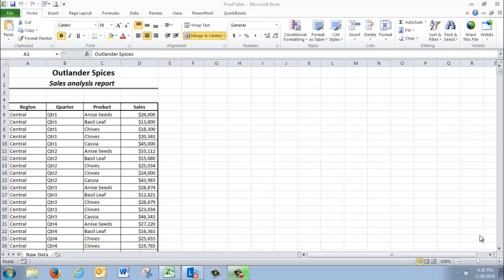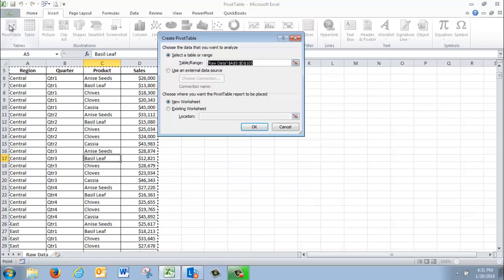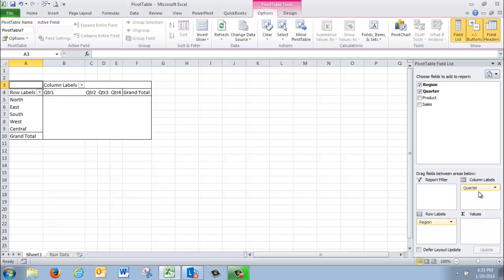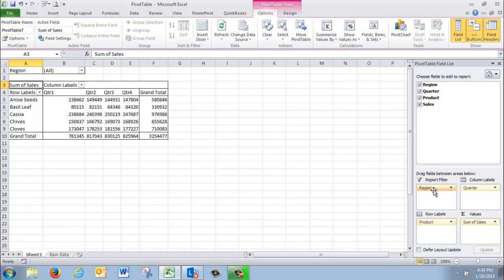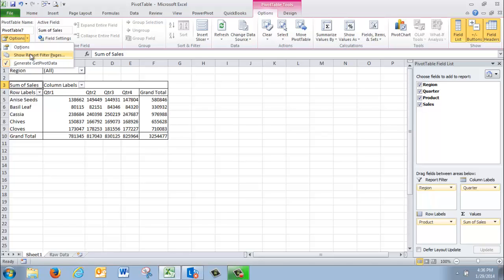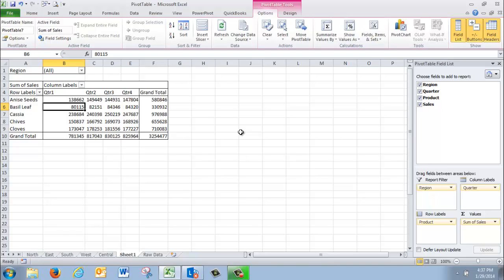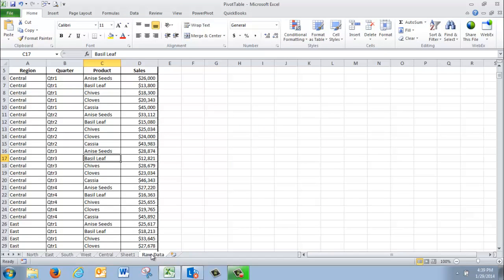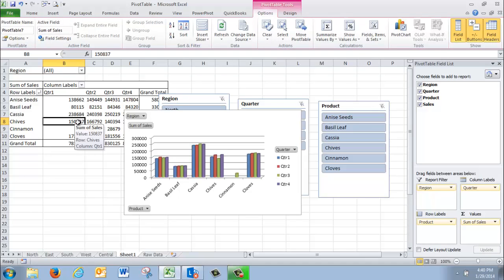Excel Pivot Tables 2010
Create Excel Pivot Tables for Microsoft Excel 2010, 2007 and 2013